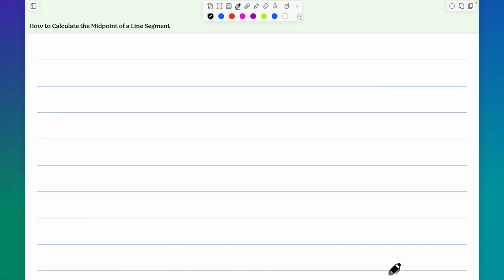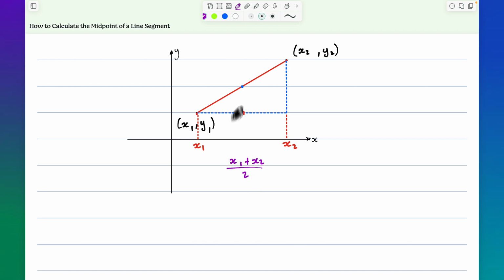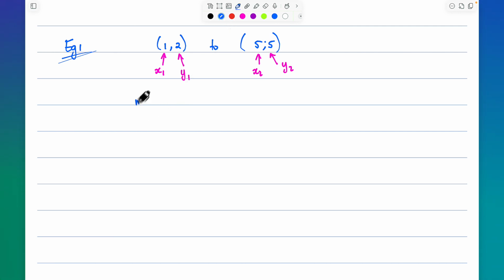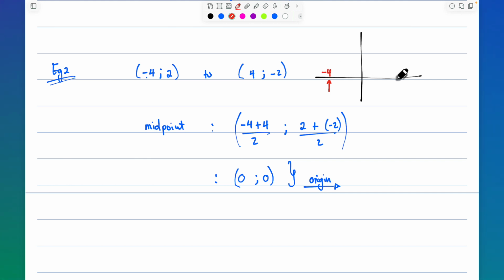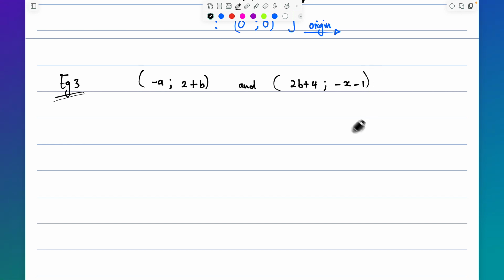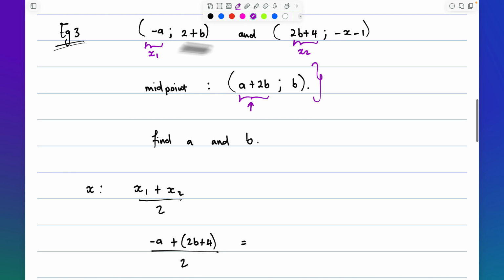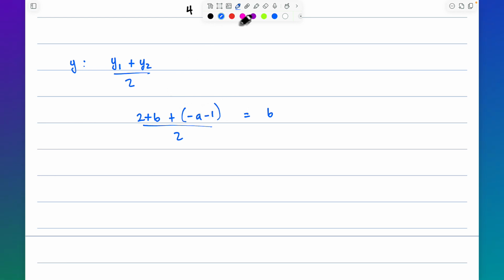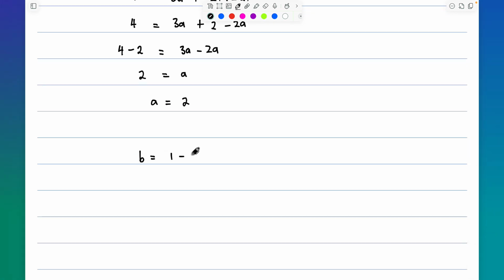How to Calculate the Midpoint of a Straight Line | A/AS Level Maths | Coordinate Geometry Lesson 4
In this video, we work through how to calculate the midpoint between 2 points lines on a straight line